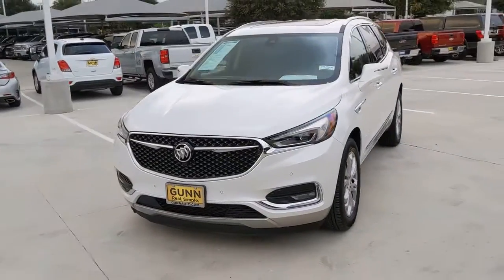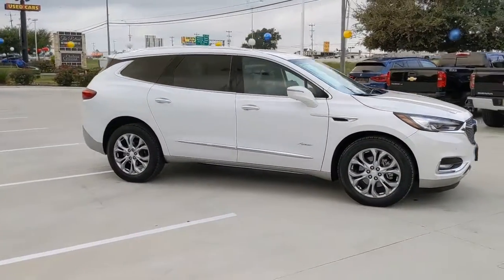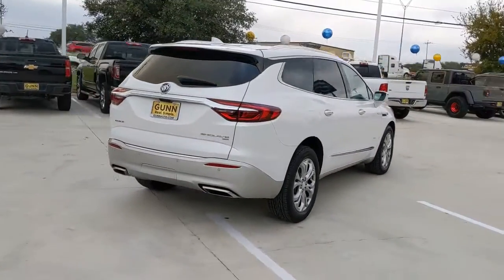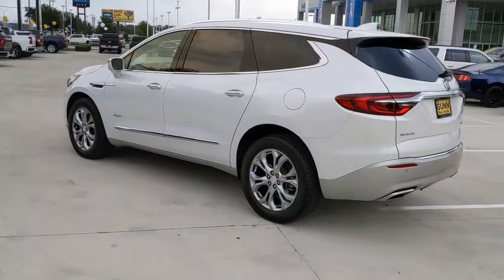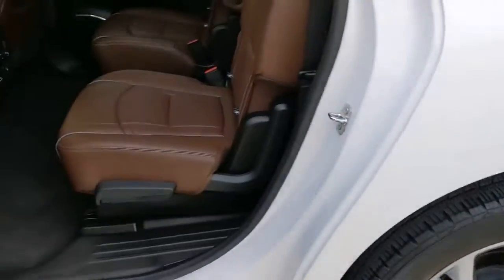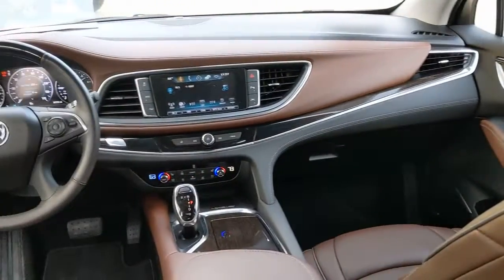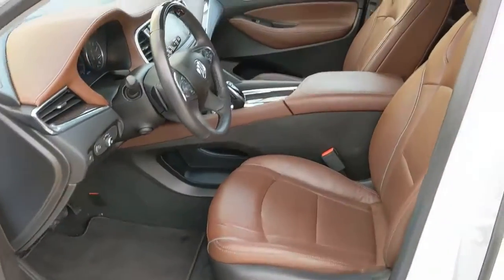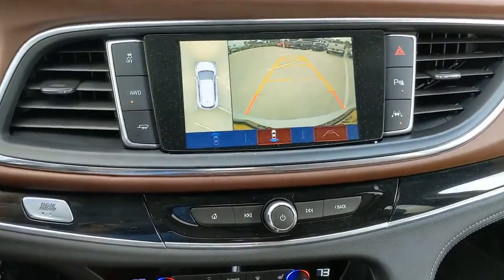2018 Buick Enclave San Antonio, Houston, Austin, Dallas, Universal City, TX CV13952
2018 Buick Enclave

Gunn Chevrolet
12602 IH 35 North

Recent Arrival!Clean CARFAX.White Frost Tricoat 2018 Buick Enclave Avenir 9-Speed Automatic AWD 3.6L V6 SIDI VVTServing San Antonio, Bexar, Shertz, Selma, Hill Country, Texas 78154.Thank You for shopping with Gunn! We would like to welcome you to a much better way of doing business. Our objective is to provide the highest quality service with our haggle-free One Simple Price method for purchasing new and used vehicles. Customer satisfaction guides our business. We pride ourselves in transpearancy, honesty, and conducting business with real numbers and not the confusing shell game that most dealers play!! Come in where you can relax and enjoy the process without fear of somebody trying to get into your pocket! Give us a Call today and schedule a demonstration drive!